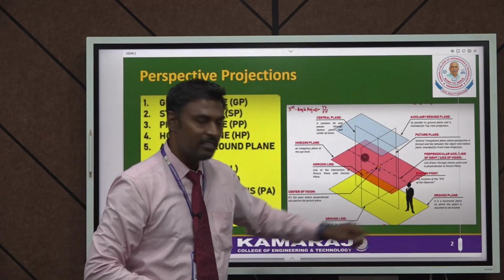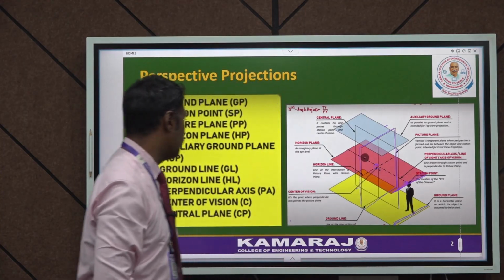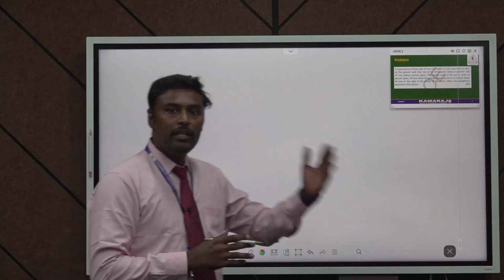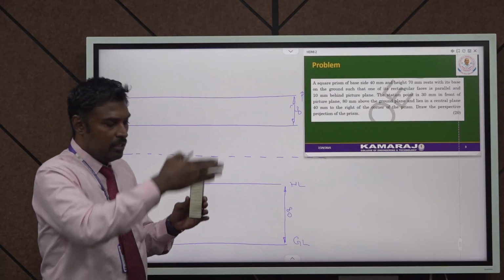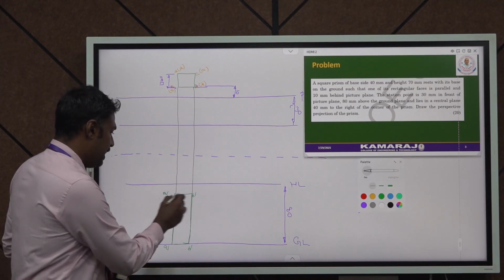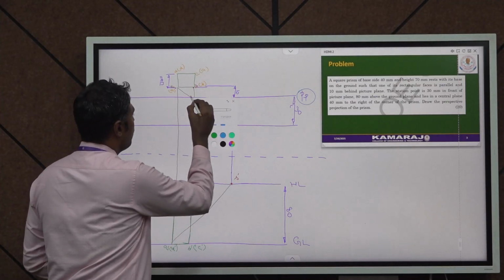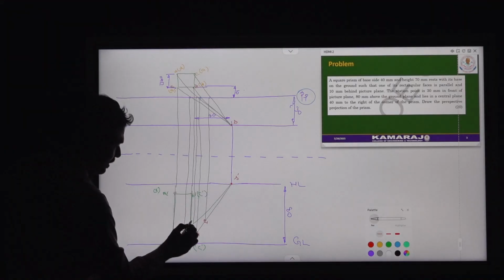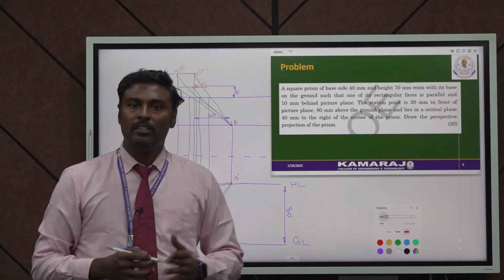Perspective Projection in Engineering Graphics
Master the concept of perspective projection in Engineering Graphics with this comprehensive lecture! Learn essential terminology, understand the theory behind perspective views, and follow a detailed example problem on a square prism.

Topics Covered:
• Introduction to Perspective Projection
• Key Terminology and Principles
• Visual Representation Techniques
• Solved Example: Square Prism Perspective

Ideal for engineering students and educators looking to strengthen fundamentals in technical drawing and visualization.

Perfect for BTech, Diploma, and Pre-university learners!